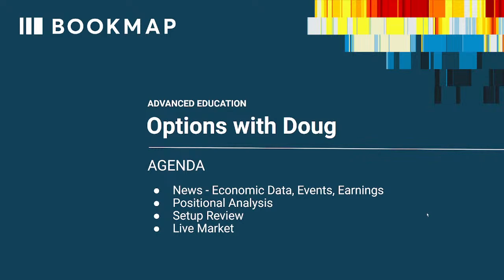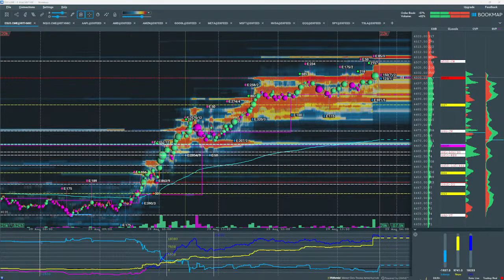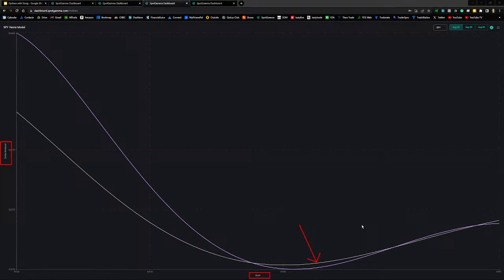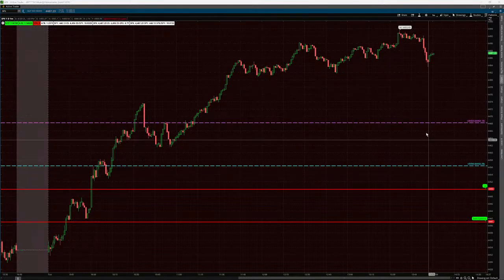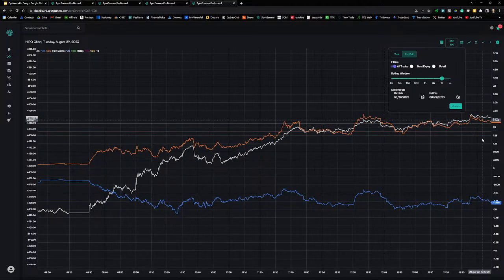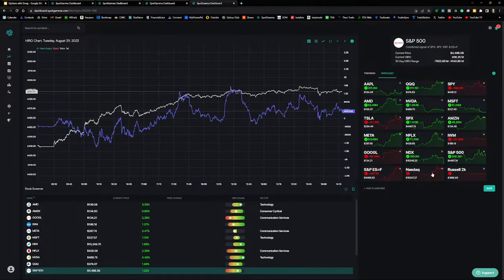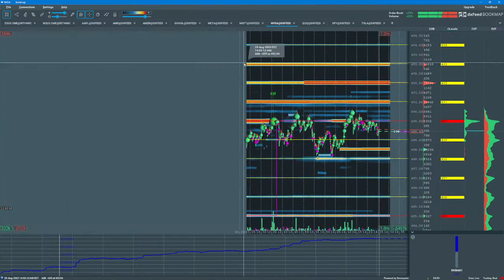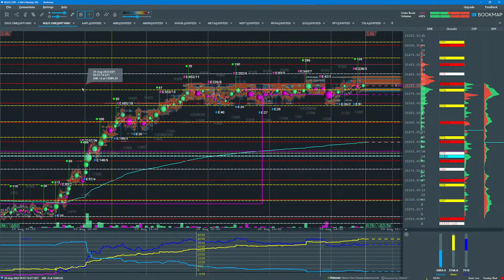Trade Options likes a pro using Bookmap | Doug Pless